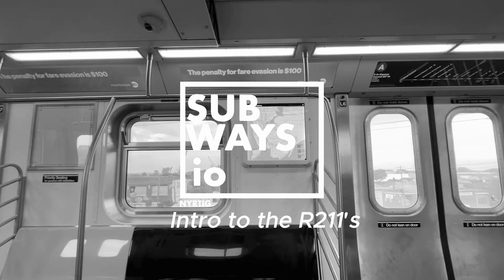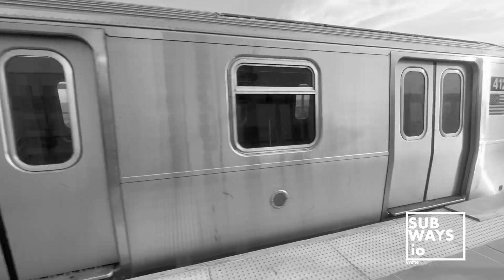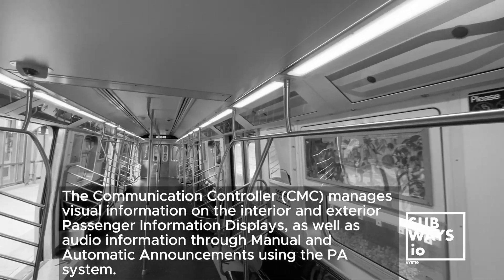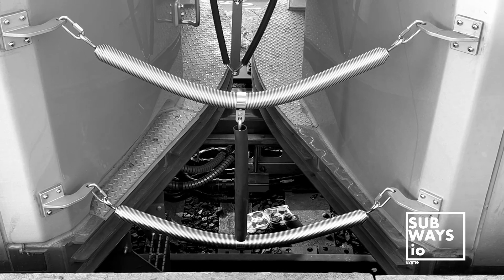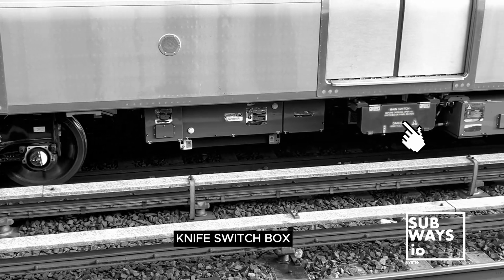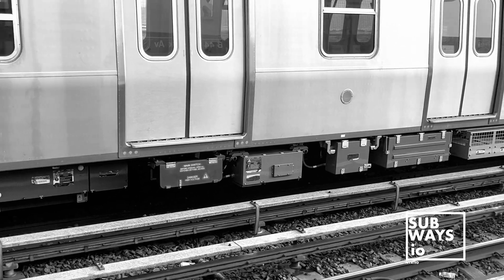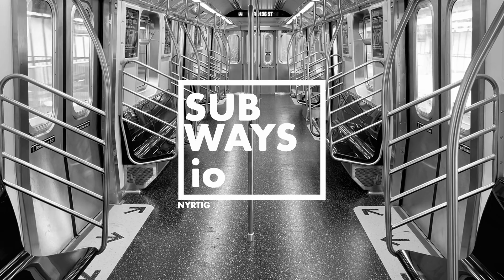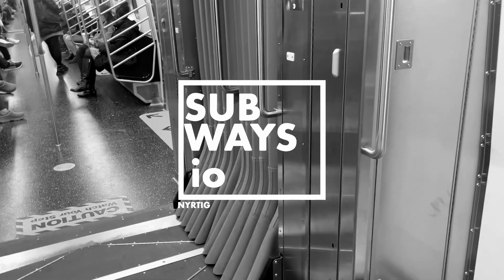R211: Computers on Rails | How They Compare to R160B & R188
Modern trains are more than just steel and wheels—they’re packed with microprocessors, advanced software, and intricate subsystems. The new R211 cars are essentially computers on rails, boasting tech leaps far beyond their R160B and R188 predecessors from just 15 years ago.

In this quick snippet, we’ll highlight key differences between the R211, R160B, and R188 classes (2006–2016).